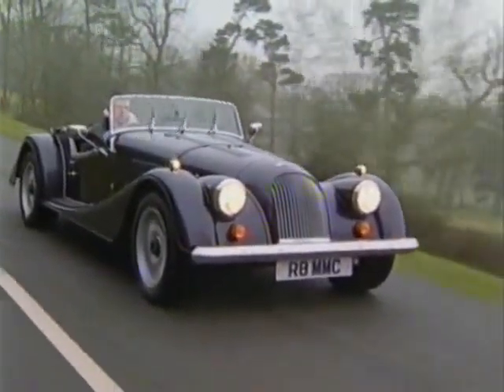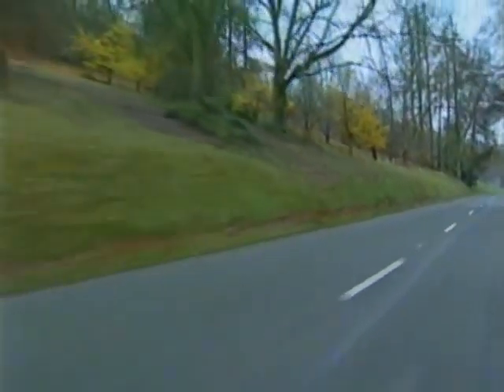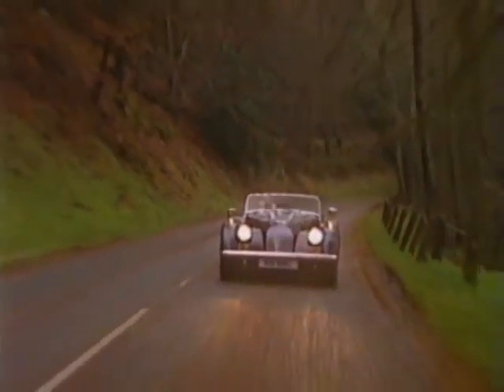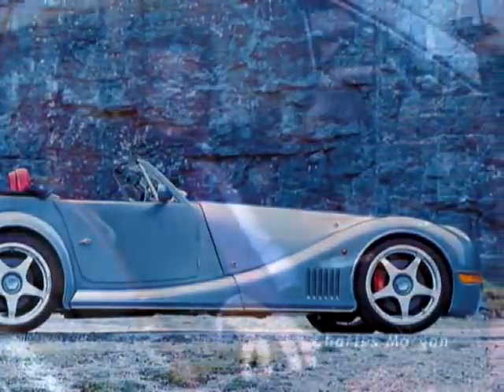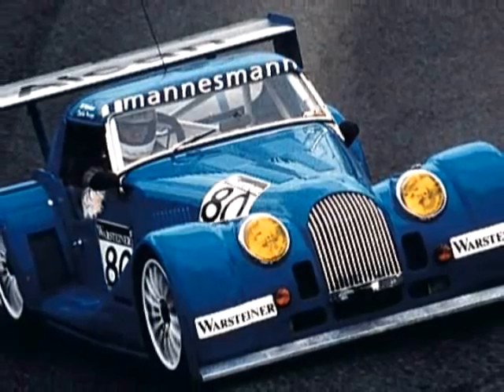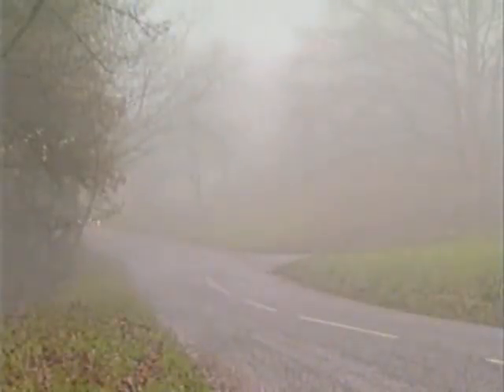Charles Morgan Sportscars